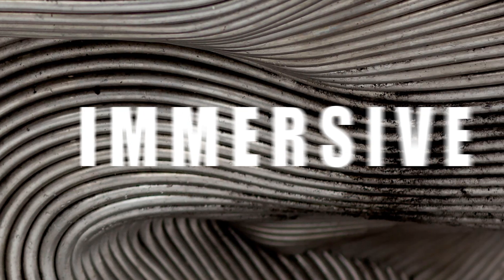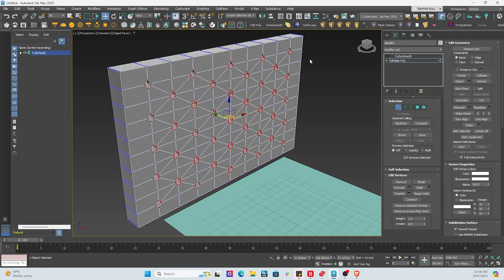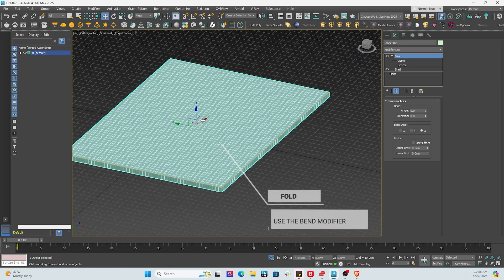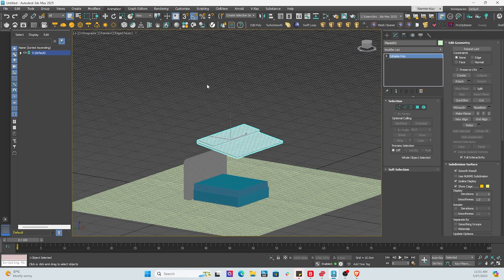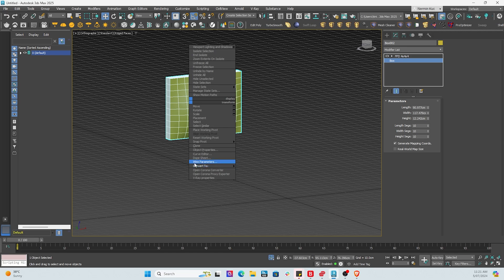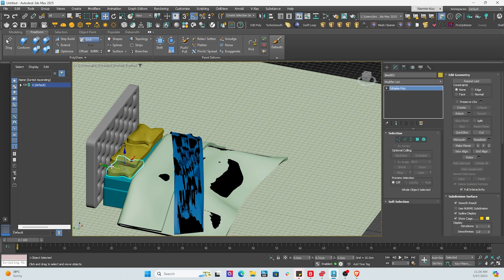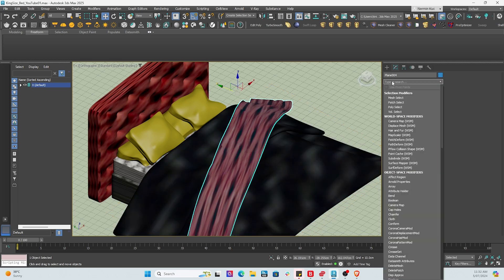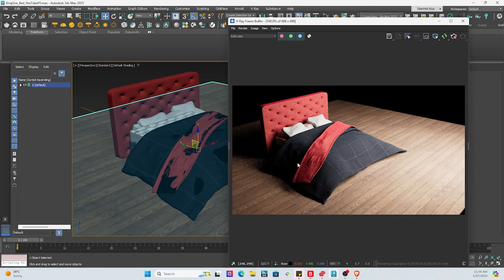Under 15min : 3D Bed using 3dsmax + Cosmos + Vray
Experience the 3D creation of a realistic bed model, from start to finish, using 3ds Max and V-Ray in under 15 minutes! This showcase highlights the powerful tools and techniques in 3ds Max and V-Ray to achieve stunning 3D renders quickly and efficiently.